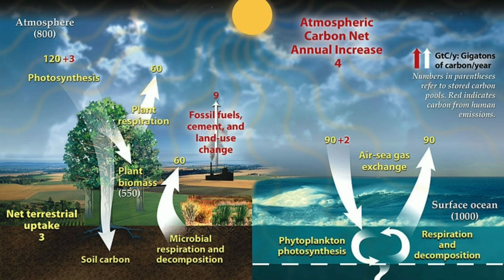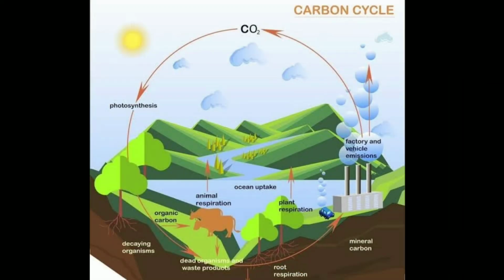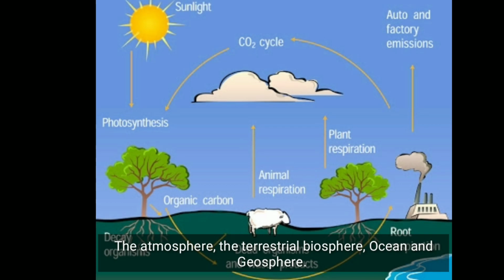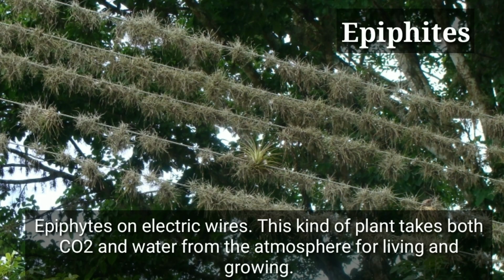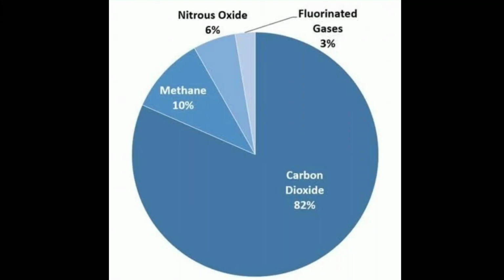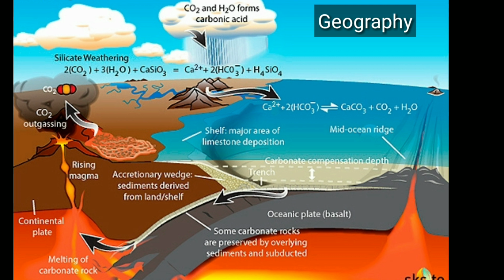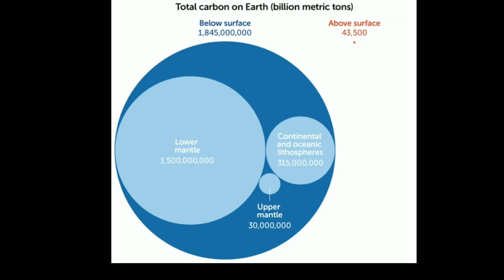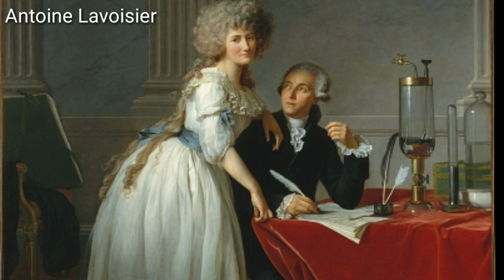The Carbon Cycle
Learnings